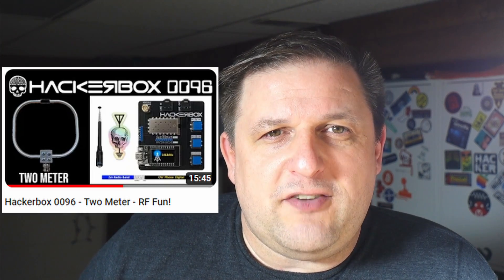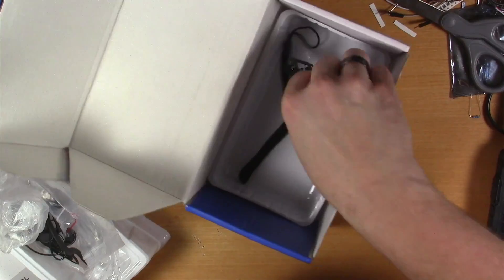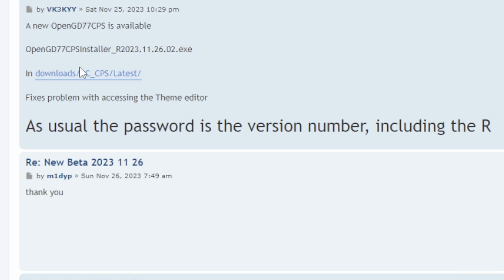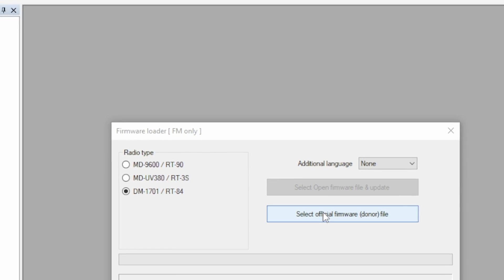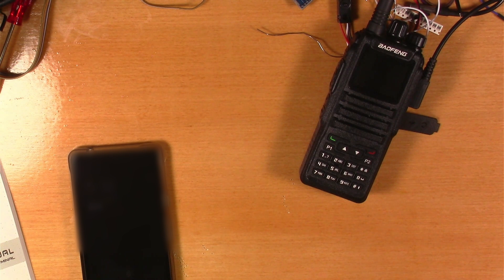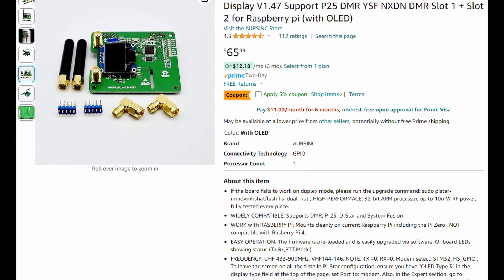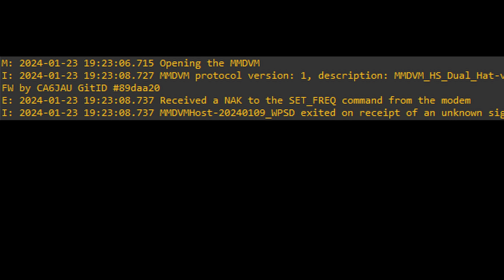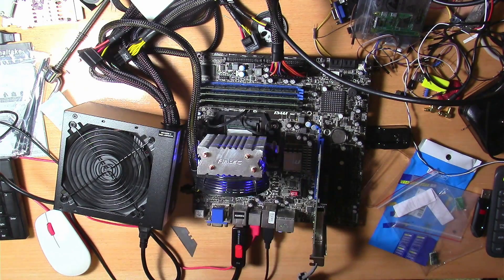Setting Sail On The DMR Seas! DM-1701, Duplex Hotspot, OpenGD77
Ahoy there! In this video, I set sail on my first voyage into the exciting world of DMR. ️‍☠️

Join me as I:

Unbox and set up my DMR gear.
Make my first test transmission with the Parrot!
Basically, if you were a bit apprehensive but interested in DMR I am here to tell you it isn't all that bad to set up.

So grab your grog, batten down the hatches, and prepare to dive into the world of DMR ham radio!

Resources:
Great vids I followed from @temporarilyoffline

MMDVM Duplex Hotspot Module Dual Hat with 0.96 OLED

Support site from Radioddity for Baofengs. DM-1701 near bottom.